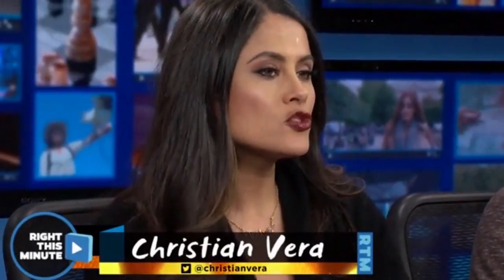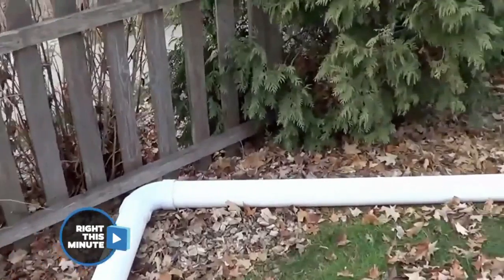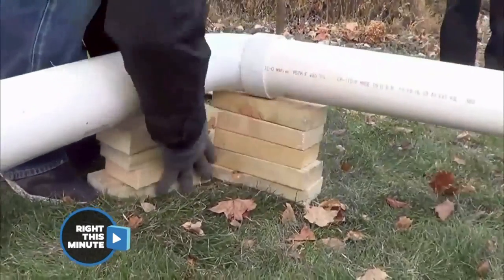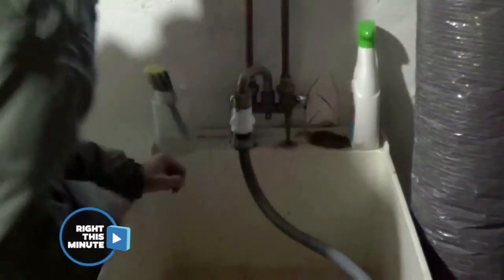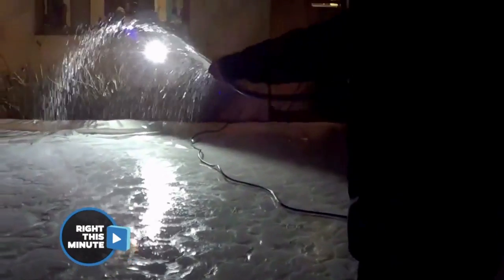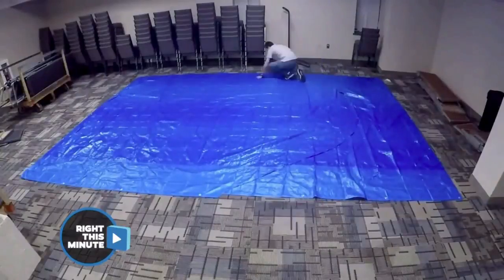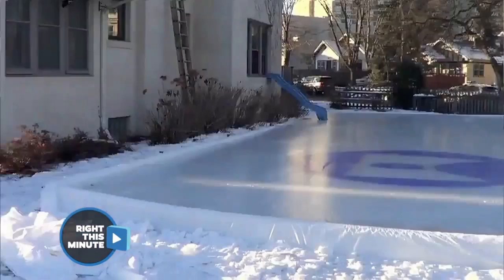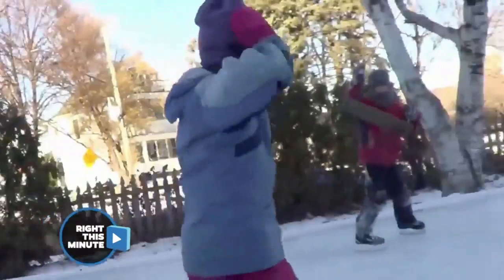How to Build an Ice Rink featured on Right This Minute TV Show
Our video of "How to Build an Ice Rink" was featured on ABC's Right This Minute TV Show.

Special thanks to Dan & Lucy Olson and their ice skating kids!